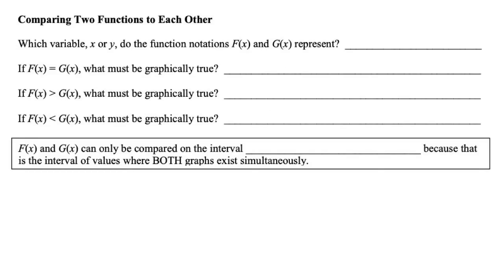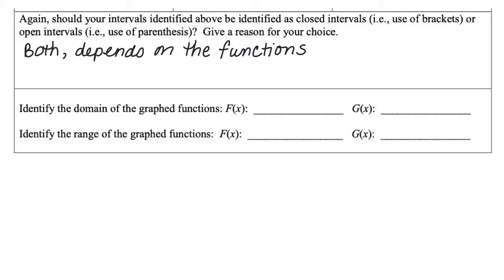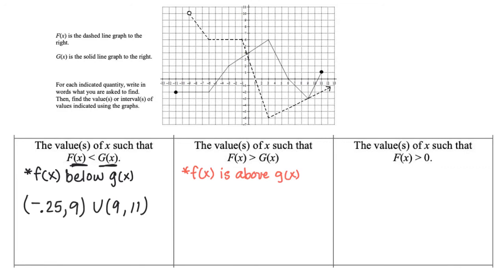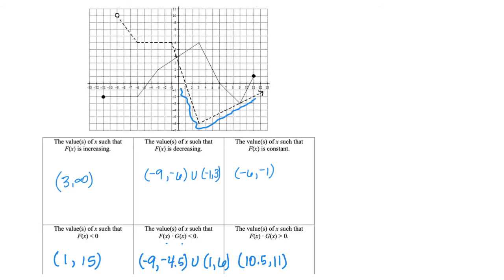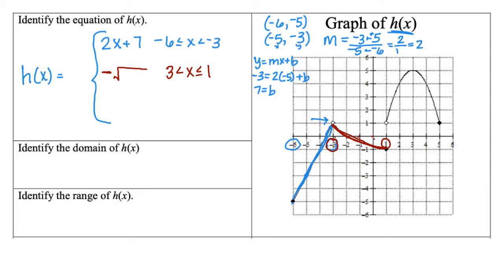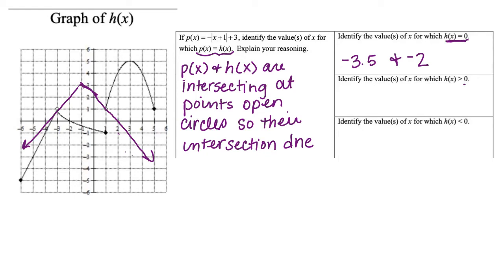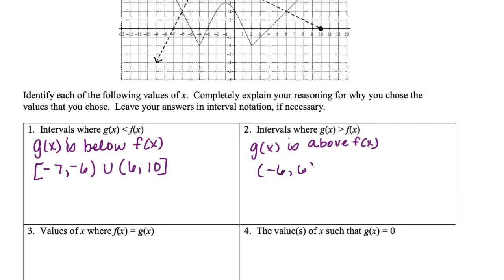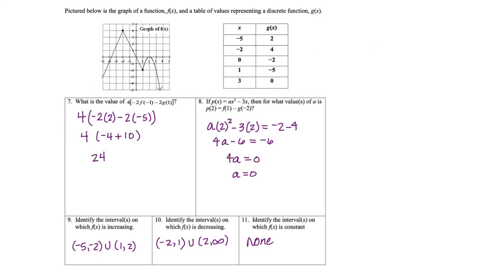interpreting graphs of functions